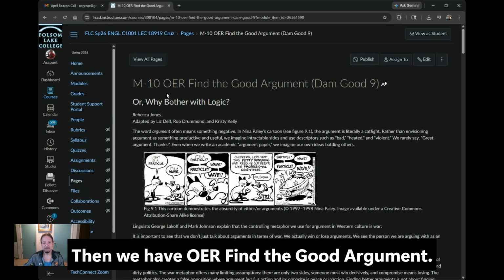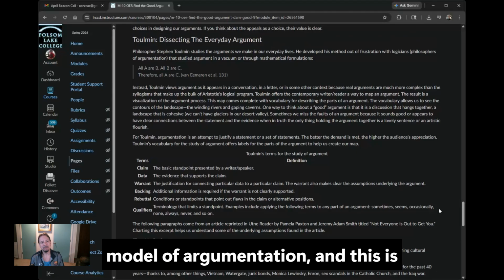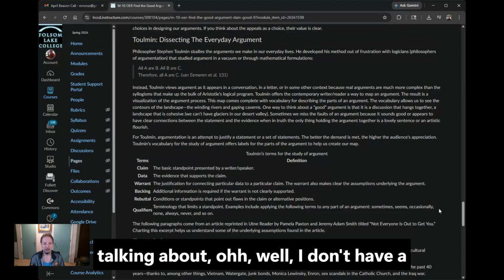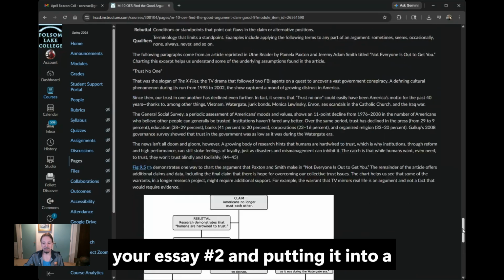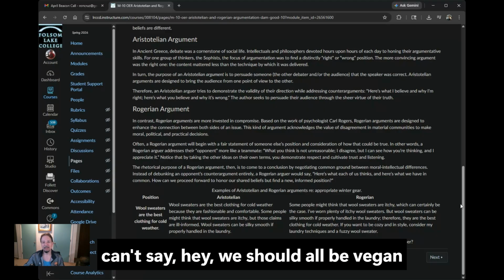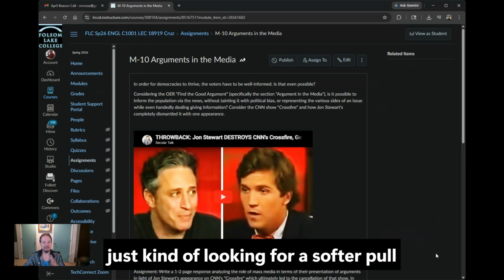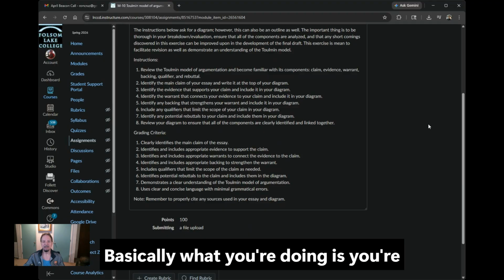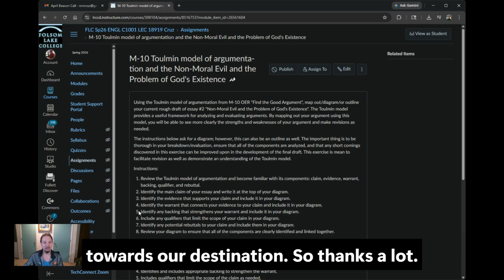Intro to Week 10 - Module 10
Intro to Week 10 - Module 10 (F-C1001)